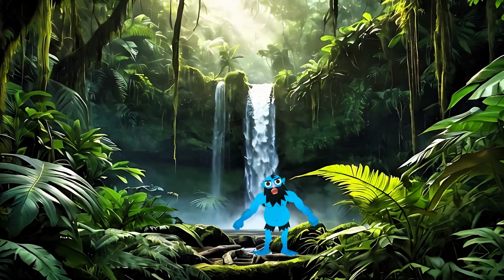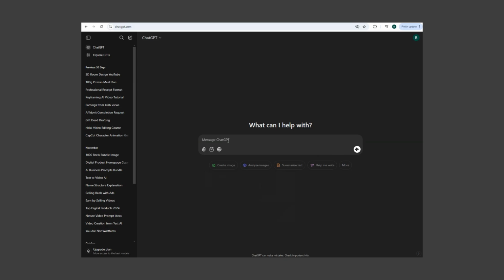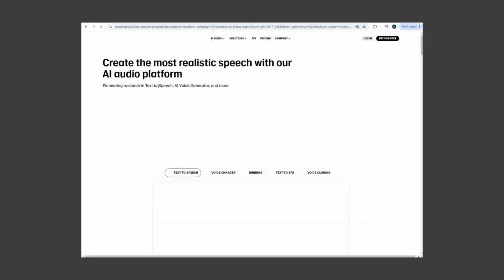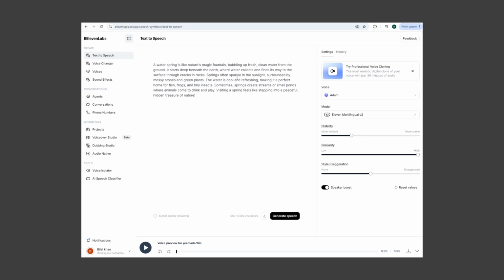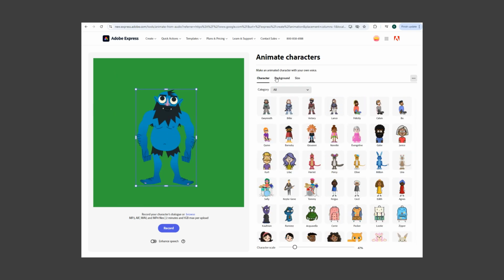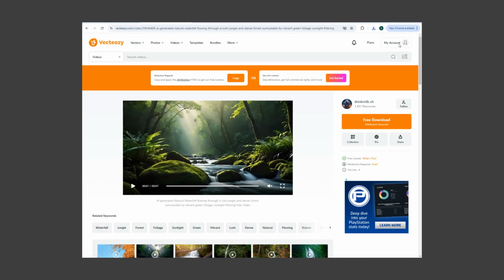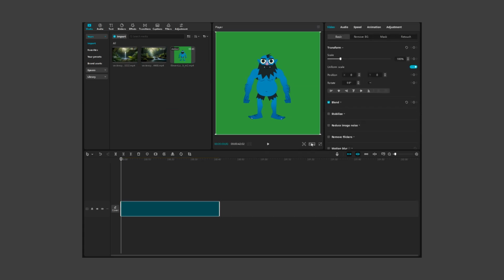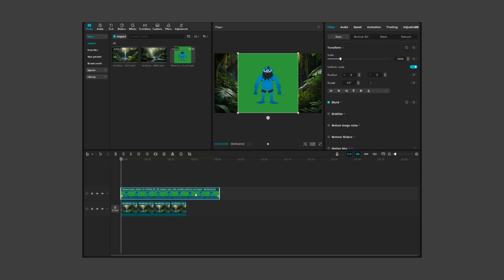How to Make Amazing Cartoon Animations in CapCut | Easy Step-by-Step Guide"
"Learn how to create stunning cartoon animations in CapCut with this easy tutorial! Whether you're a beginner or an expert, I'll show you step-by-step how to transform your ideas into animated magic. Watch now and bring your creativity to life!